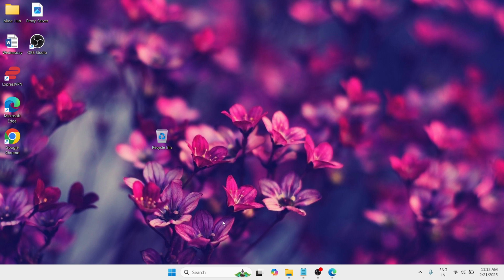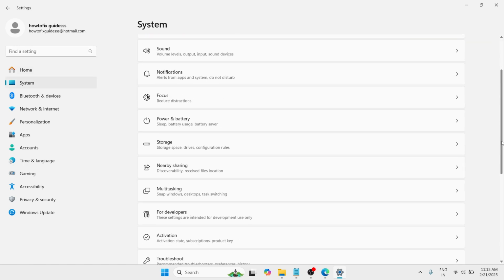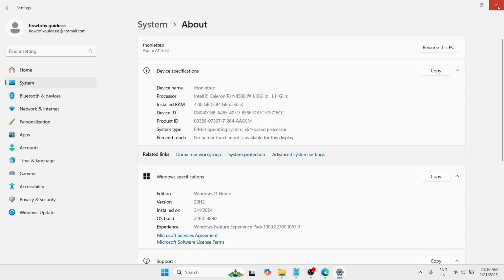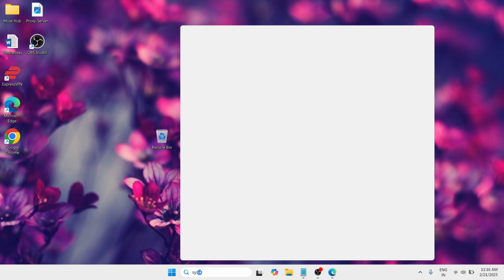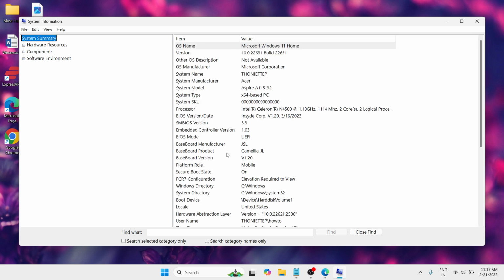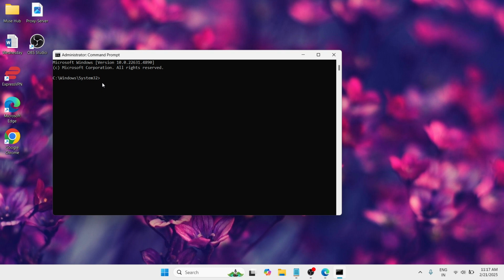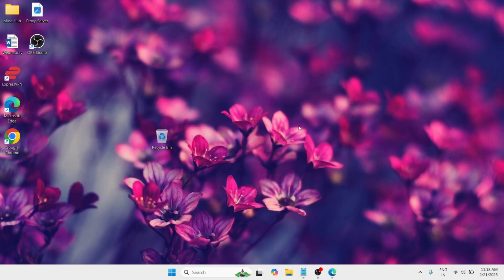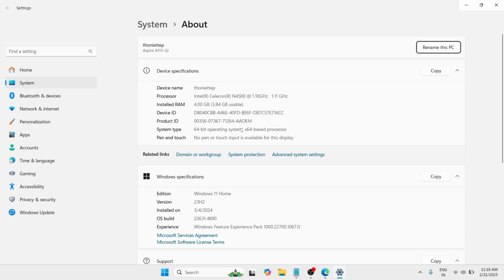5 EASY STEPS On How To View The Specs And System Information In Windows Or Computer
5 EASY STEPS On How To View The Specs And System Information In Windows Or Computer

Learn 5 easy steps to view the specs and system information on your Windows computer! Follow this simple guide to access details about your device’s hardware and software. Watch now for quick, step-by-step instructions!